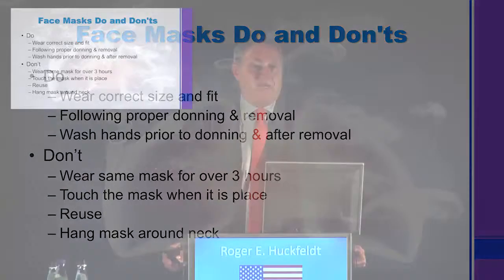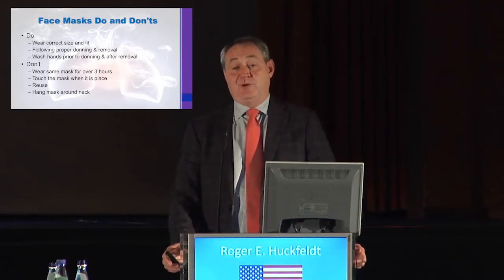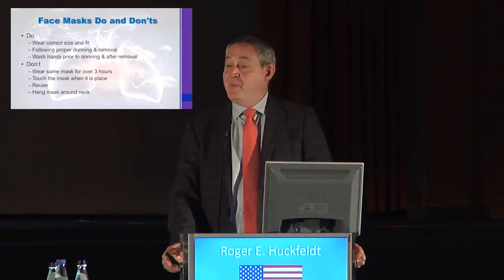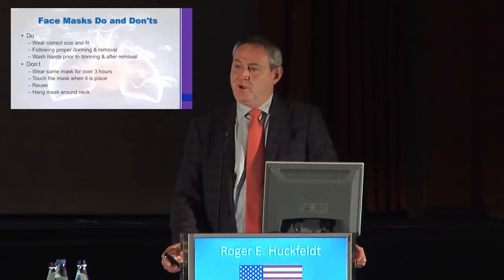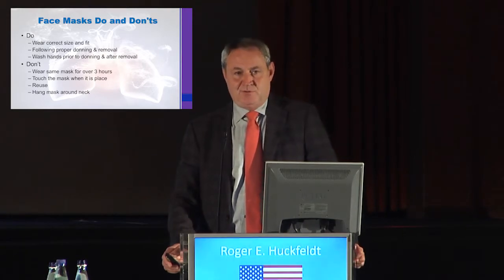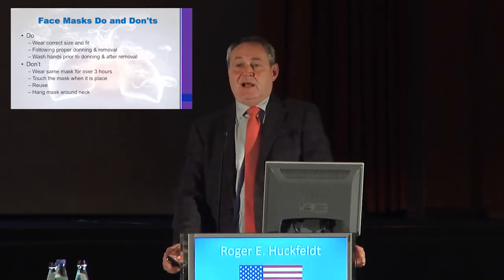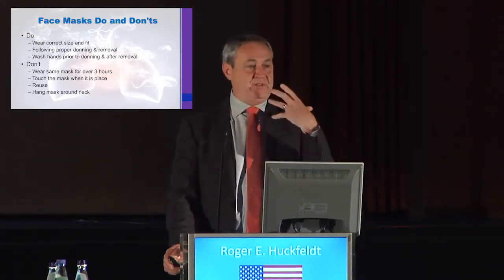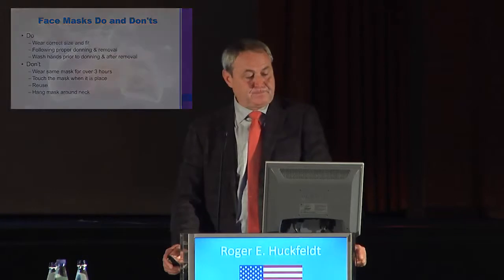8. Do and Don'ts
Prof. Huckfeldt at the EORNA Congress 2017 - Respiratory protection in surgery